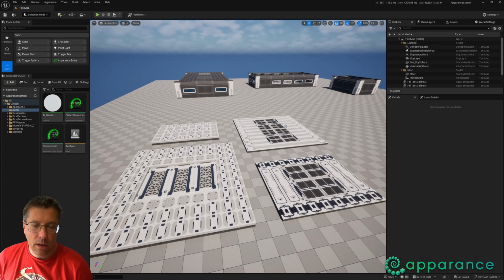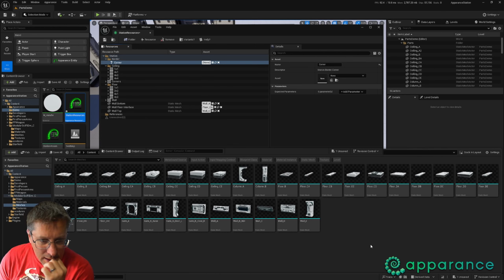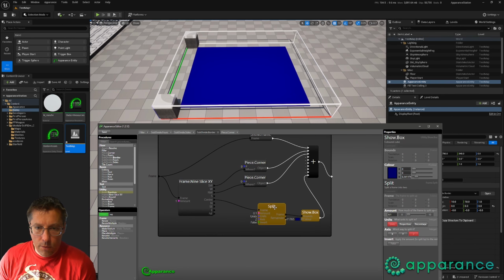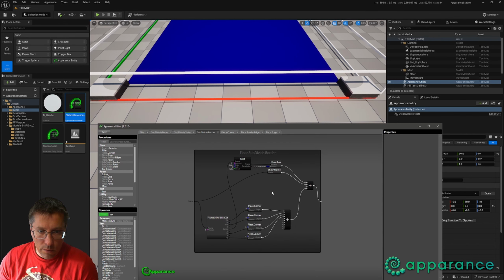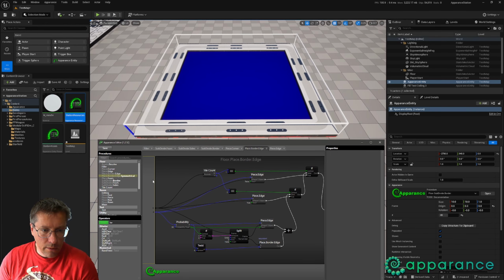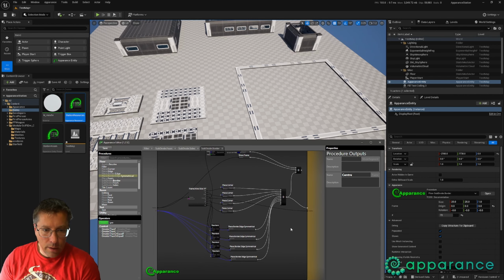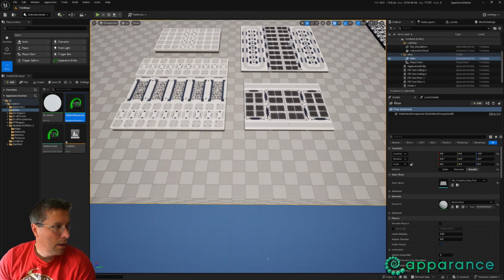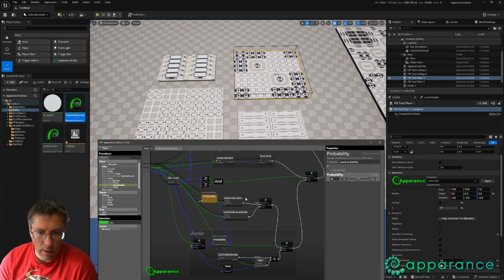Proc-Gen Dev Stream #5 - Next Level Floor Pattern Algorithms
The fifth Apparance proc-gen dev stream, building things using the Apparance plugin in Unreal.  How to make a space station, part 5; diving deeper into building recursive floor pattern algorithms.

* Border sub-division
* Improved side-splitting logic
* Quadrant sub-division
* Q&A (named interconnects, variety vs variation)